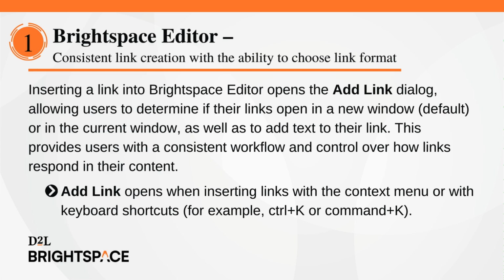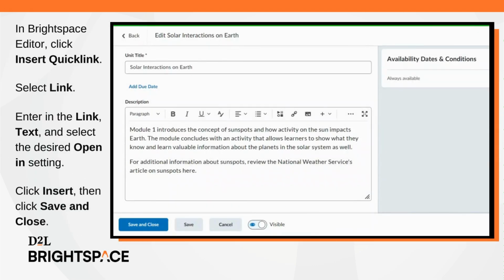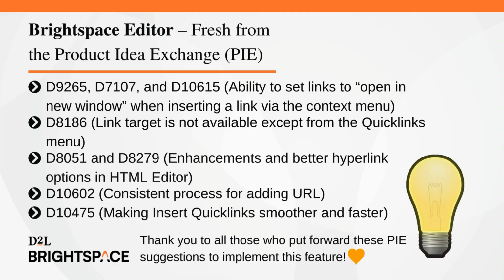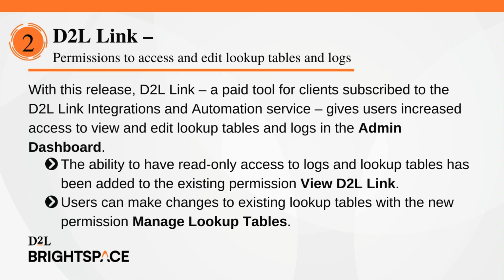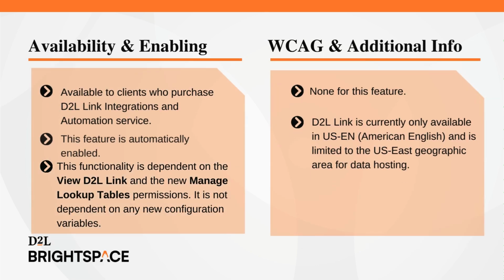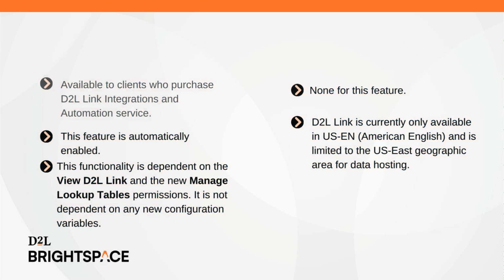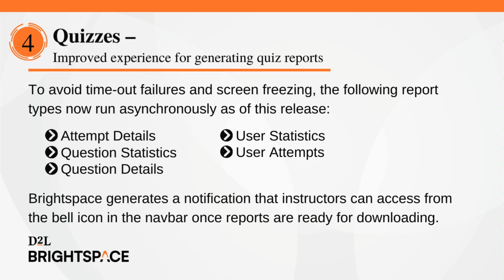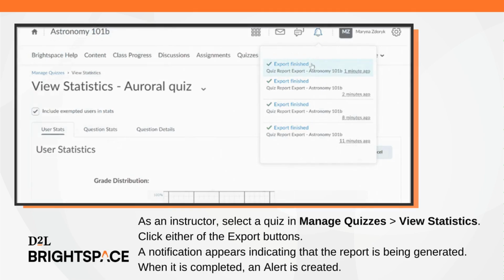March 2024/20.24.3 Release Highlights Video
This video highlights some of the new and updated features of Brightspace 20.24.3. The full list of features can be found in the March 2024 / 20.24.3 Release Notes on Brightspace Community.

00:06 - Introduction
00:20 - Features List
00:49 - Brightspace Editor – Consistent link creation with the ability to choose link format
03:05 - D2L Link – Permissions to access and edit lookup tables and logs
04:14 - New Content Experience – Interact with assessable activities directly in Content
05:04 - Quizzes – Improved experience for generating quiz reports
05:54 - Outro